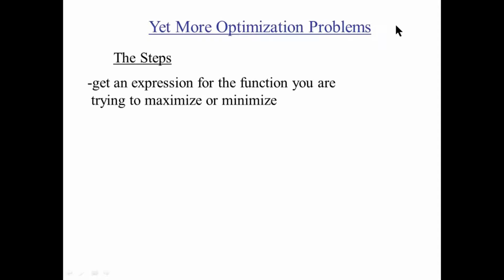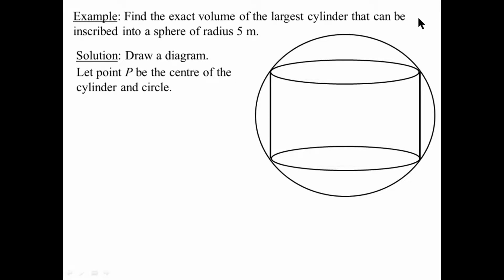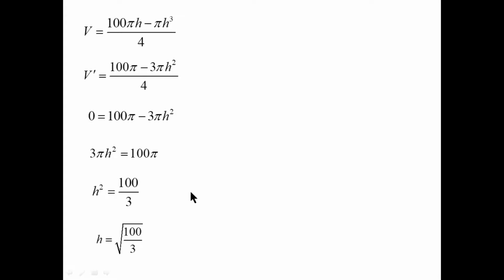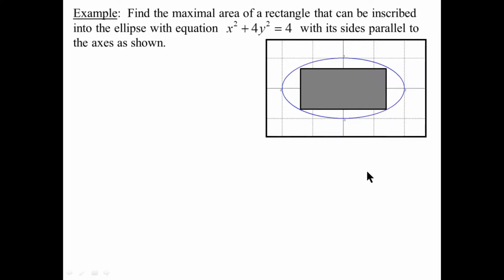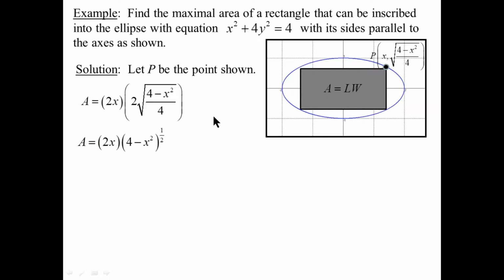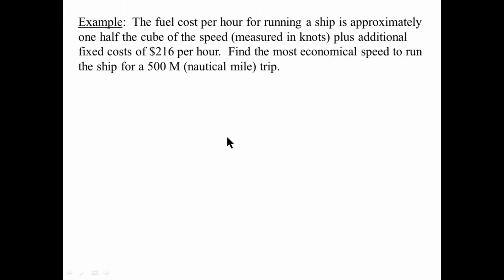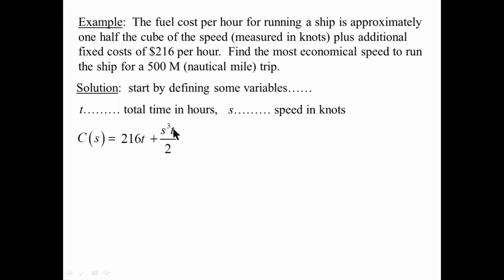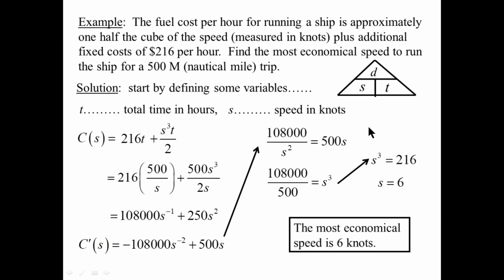Grade 12 Calculus: Yet More Optimization Problems